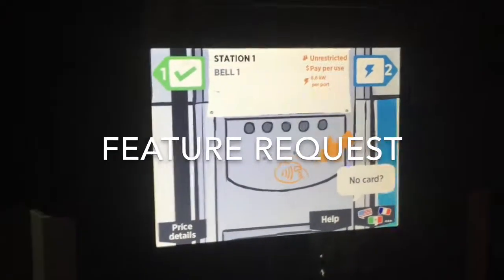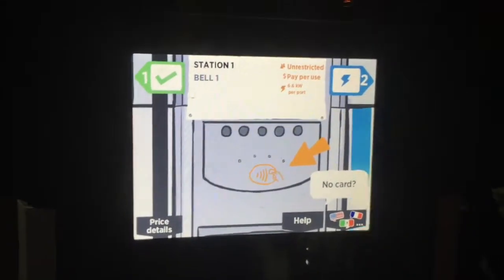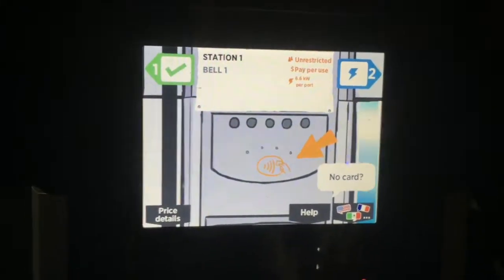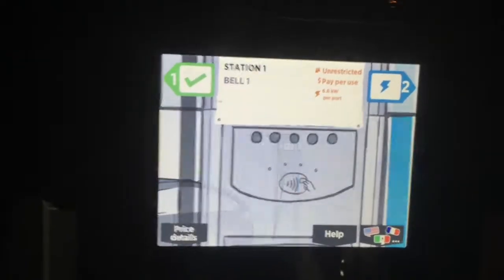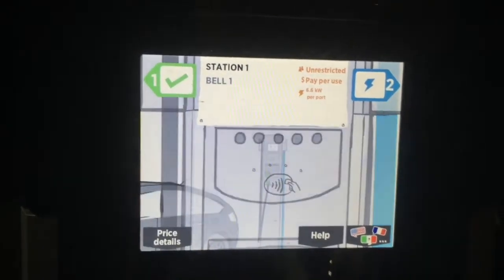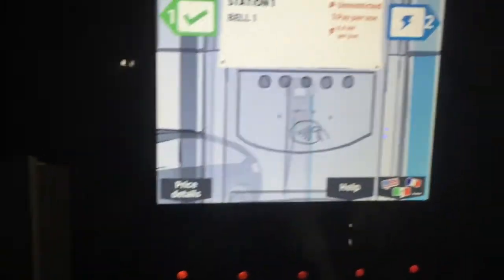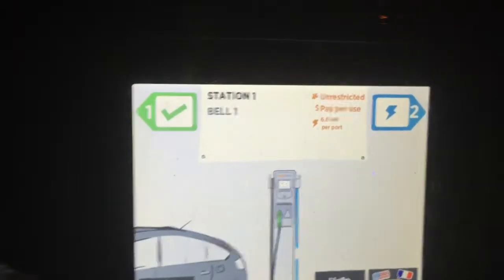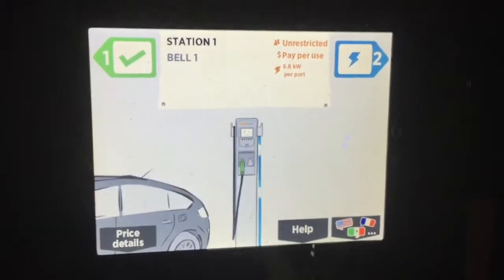CHARGEPOINT feature request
The ChargePoint CT4000 is cool. It has two ports, retractable cords, and fancy graphics. But it doesn't show important information about the charging session. Such as charge rate, length is session, and kWh consumption.